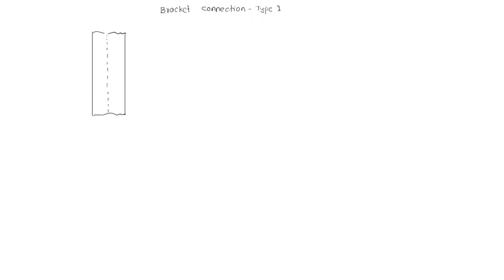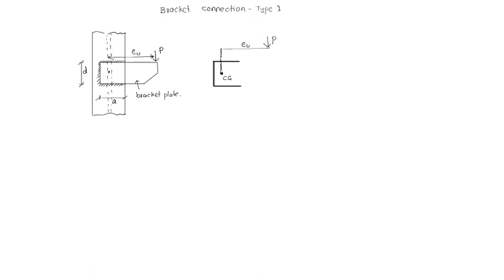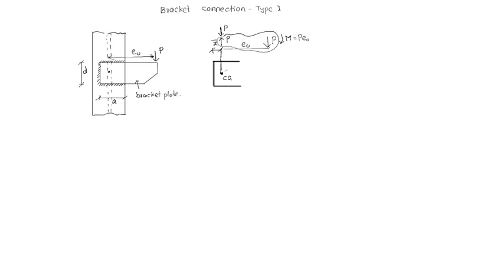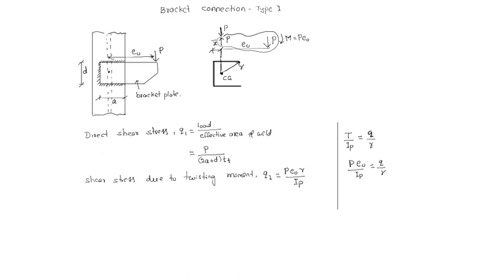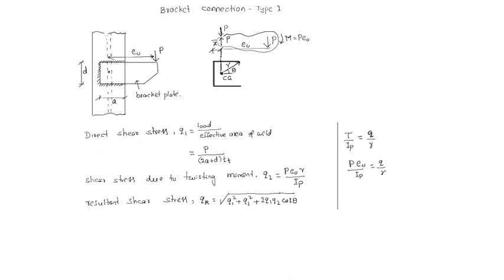welded bracket connection type 1